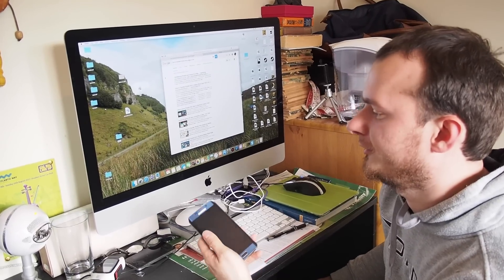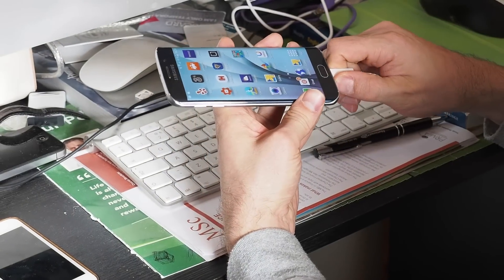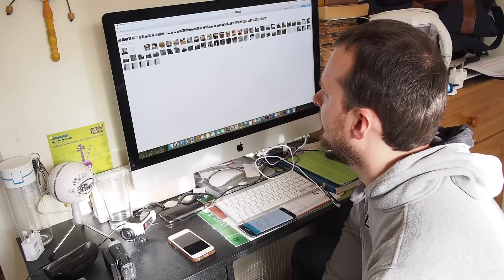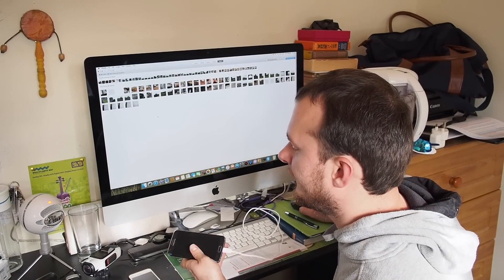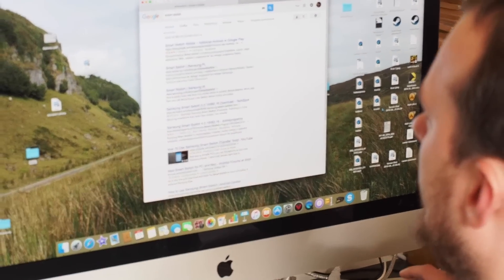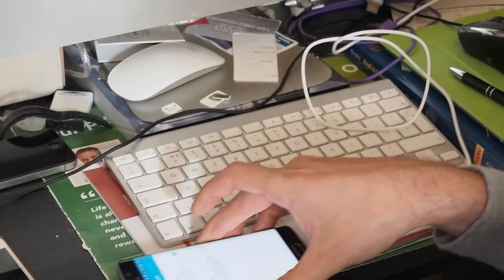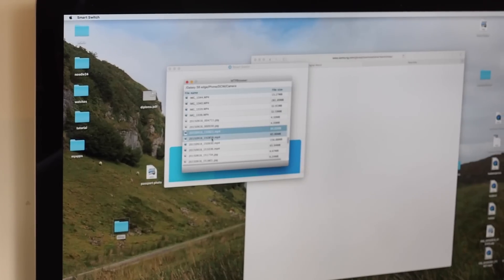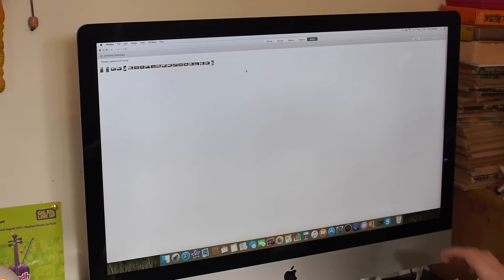Samsung Galaxy S6 edge - fastest way to connect to Mac and transfer photos and videos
The video shows how to easily transfer your photos and videos from Samsung Galaxy S6 (or S6 EDGE) to your Mac (iMac, Macbook, MacMini etc.).You don't have to install any paid or third party software or signup anywhere.Enjoy the video and hope it will be helpful